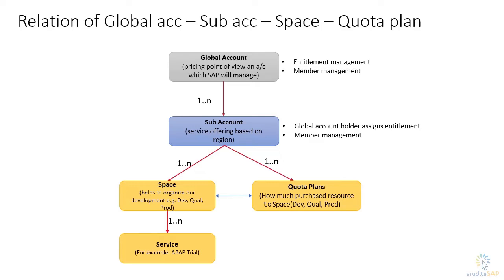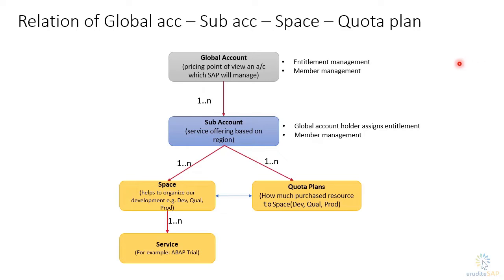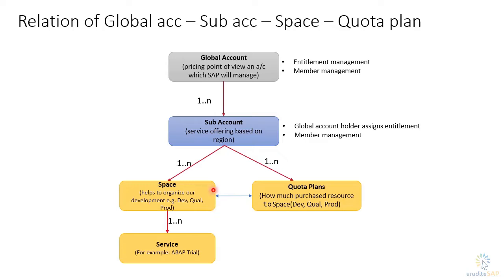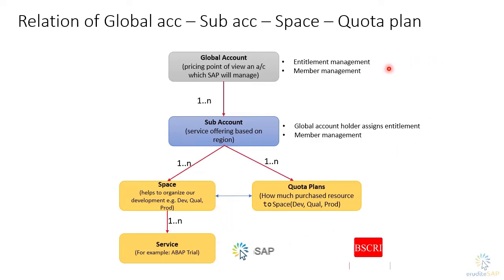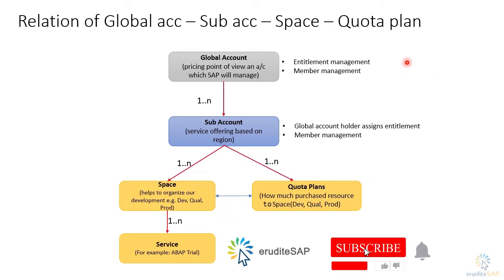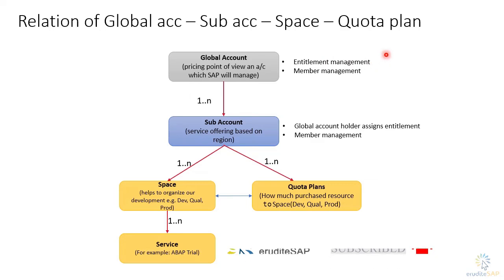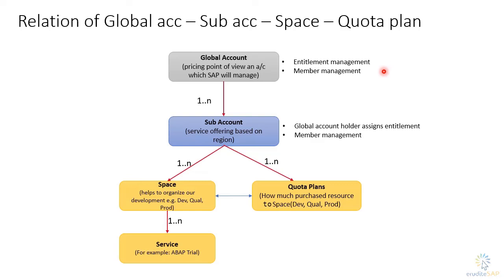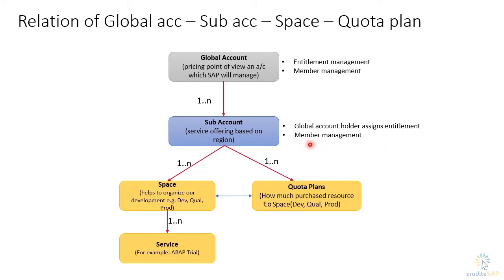SAP Cloud Platform - Relationship between Global acc, Sub acc, Space and Quota plan | PART 47